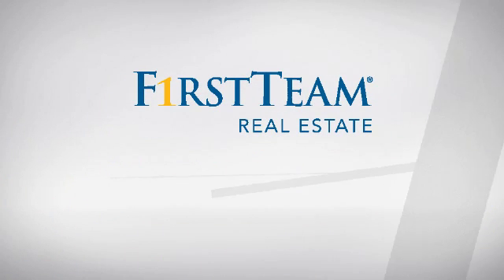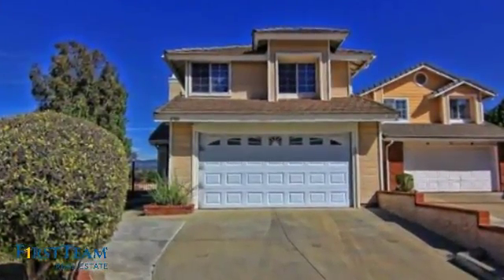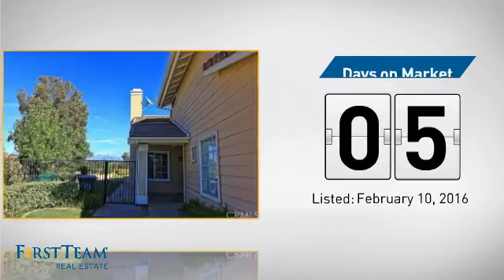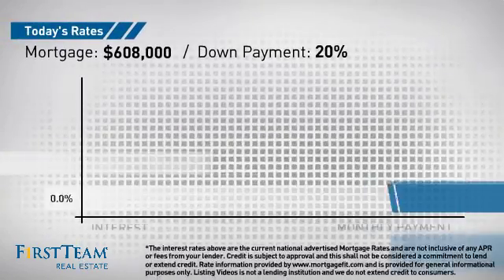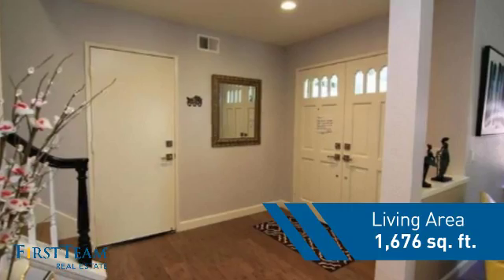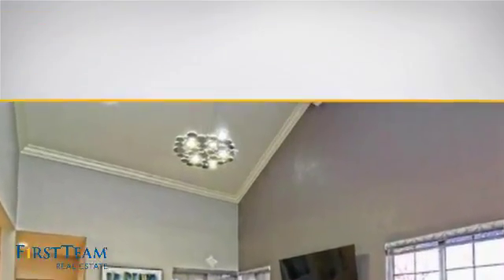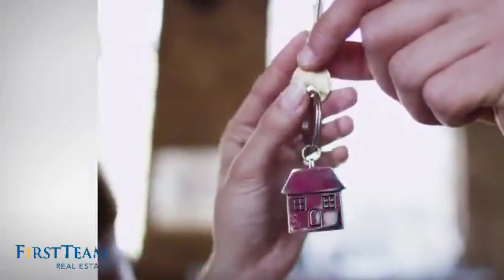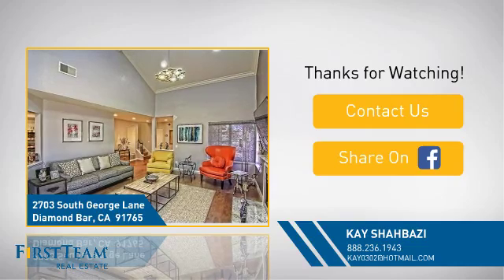2703 South George Lane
TOTALLY UPGRADED 2 STORY HOUSE WITH TOP QUALITY,OWNER SPENT AROUND $100K FOR UPGRADED, PANORAMIC VIEW OF MOUNTAIN AND VALLEY,DOUBLE DOOR ENTRY,LARGE LIVING ROOM WITH HIGH VAULTED CEILING AND MARBLE FIREPLACE,HARDWOOD FLOORINGS THROUGHOUT DOWNSTAIRS AND UPSTAIRS,CROWN MOLDINGS THOUGHOUT,TOTALLY REMODELED KITCHEN WITH TOP QUALITY STAINLESS STEEL APPLIANCES, GRANITE COUNTER TOP, NEWER CABINET,SKY LIGHT TO STAIRS,MASTER SUITE WITH VAULTED CEILING,BALCONY WITH MOUNTAIN VIEW,GOOD SIZE OF BACK YARD WITH MOUNTAIN AND VALLEY VIEW,CLOSE TO SHOPPING AND FREE WAY,WALNUT SCHOOL DISTRICT